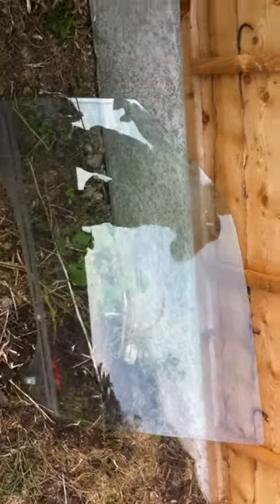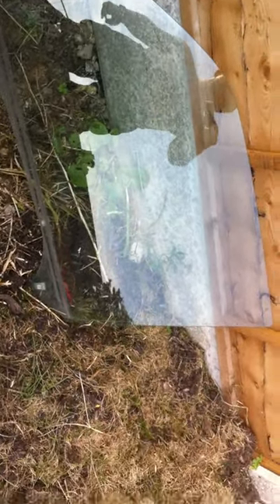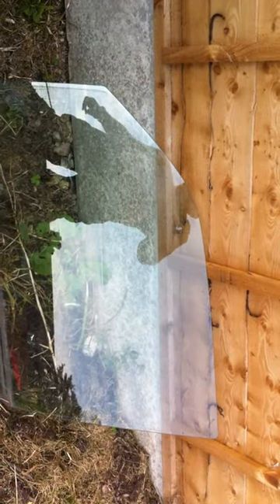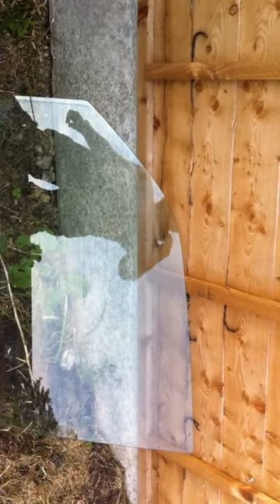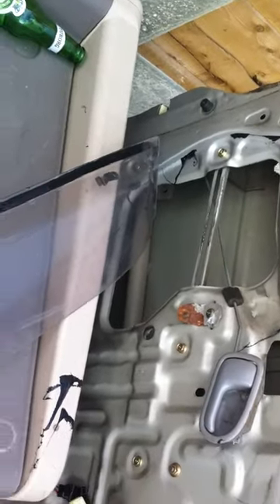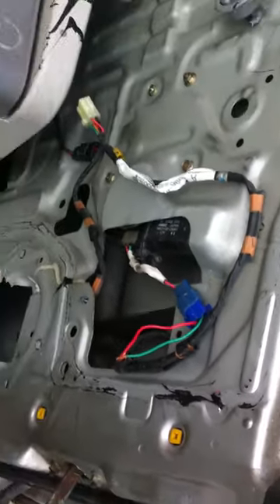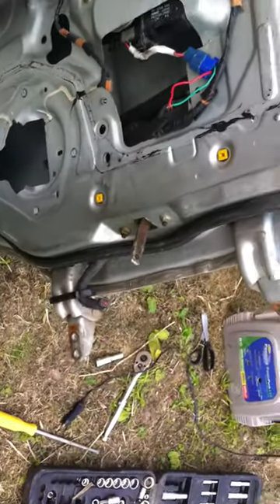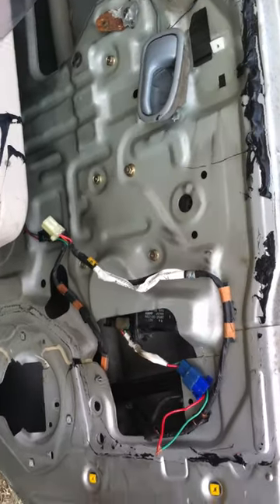mazda bongo window part 2